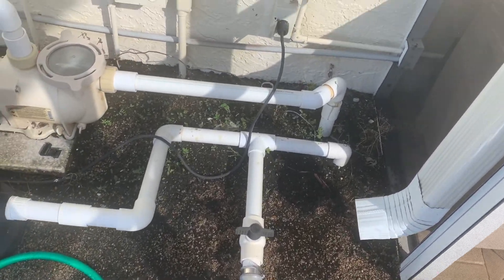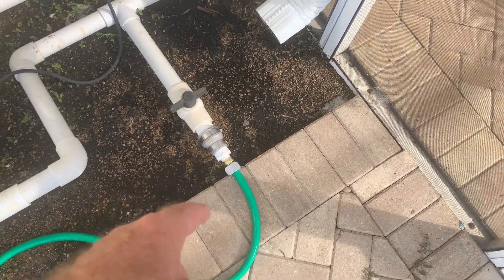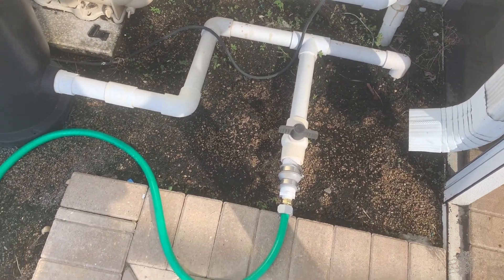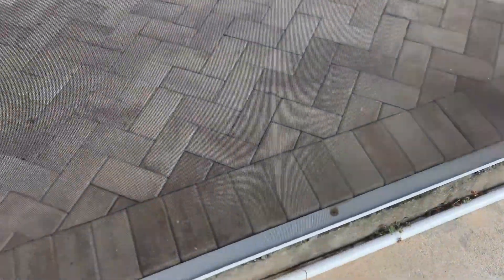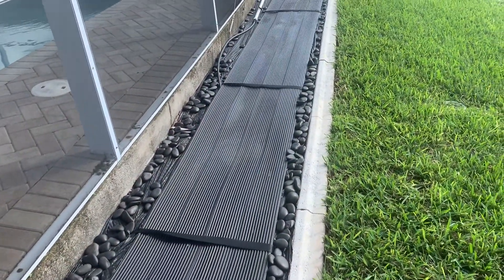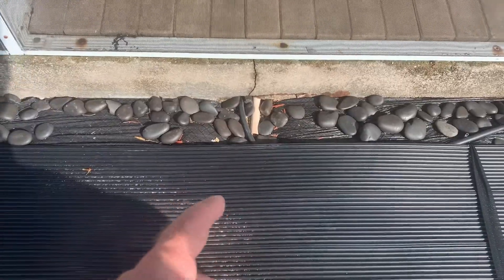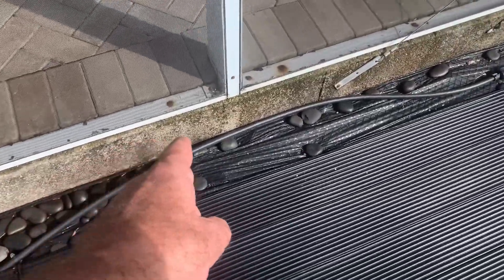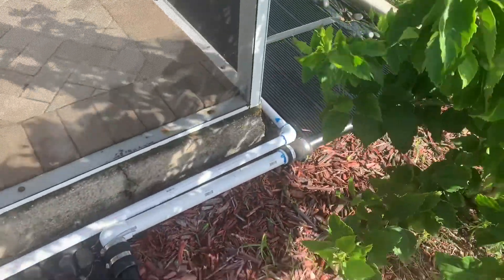Layout of system